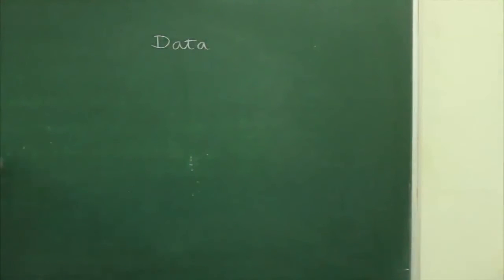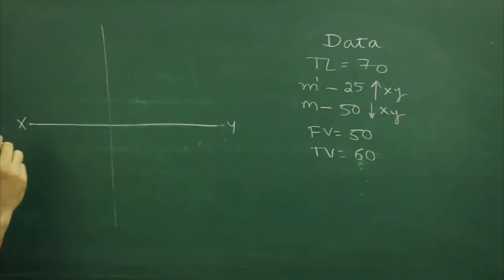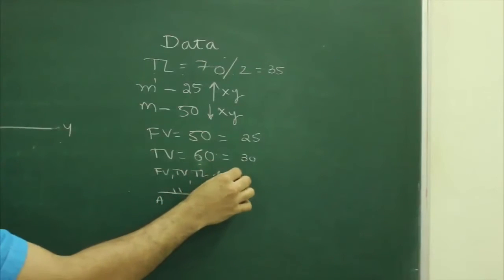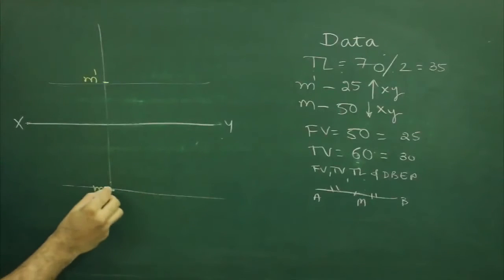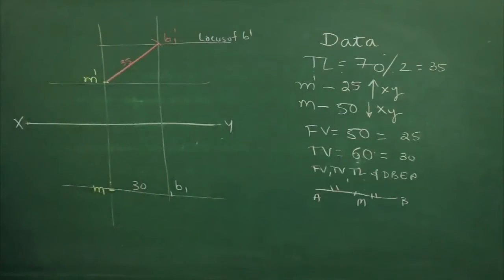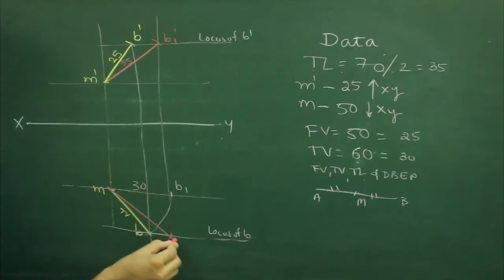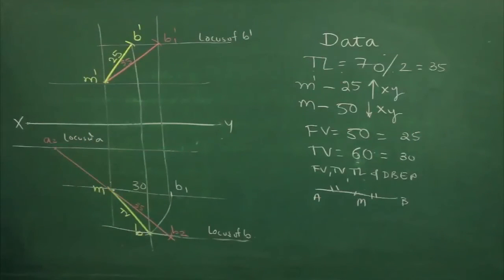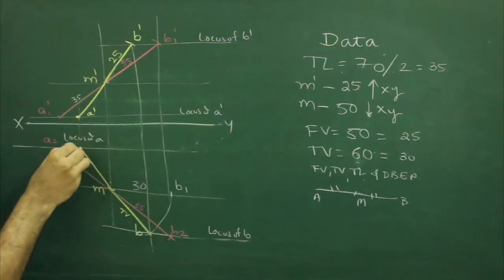Projection of lines 22